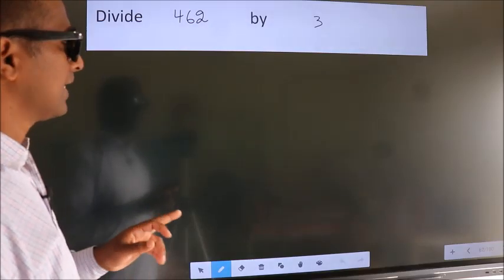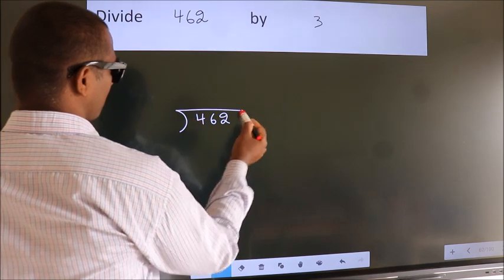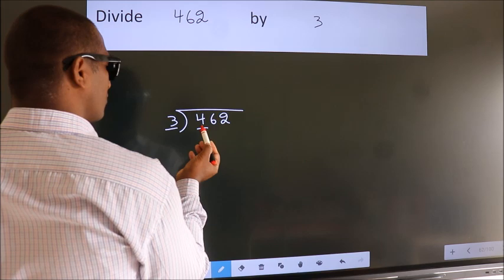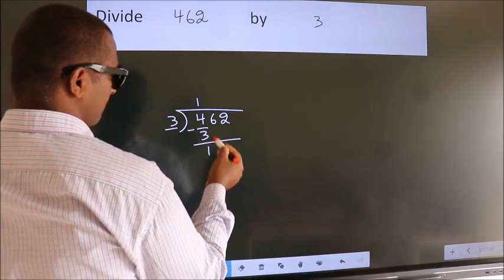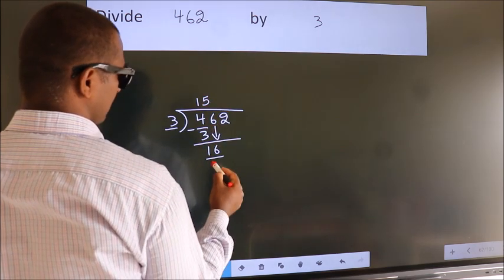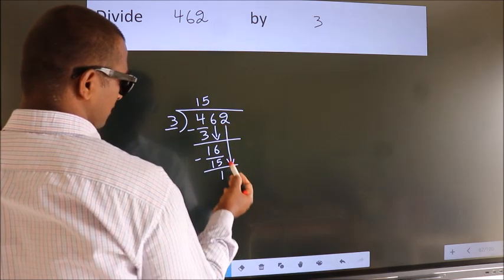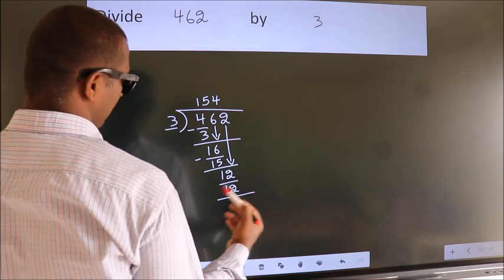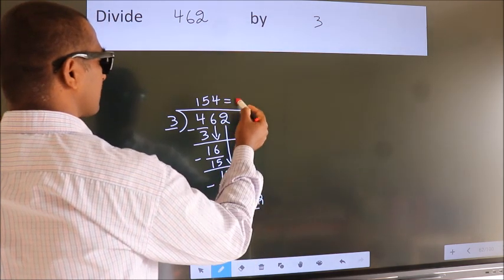Divide 462 by 3